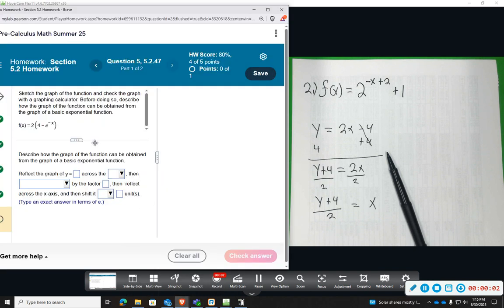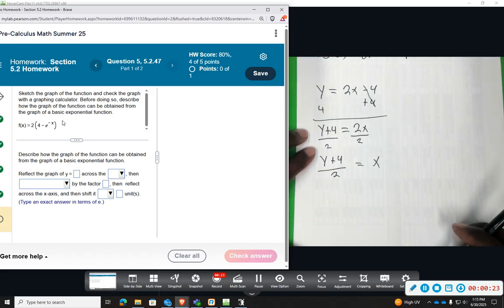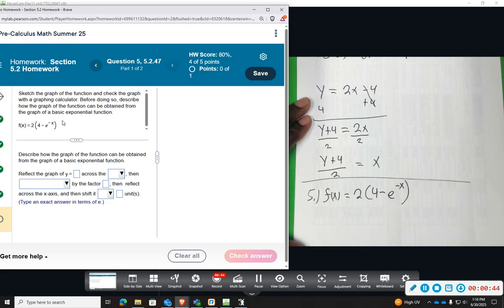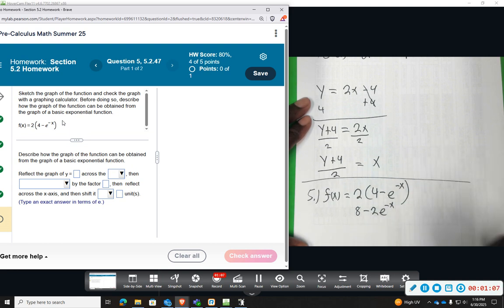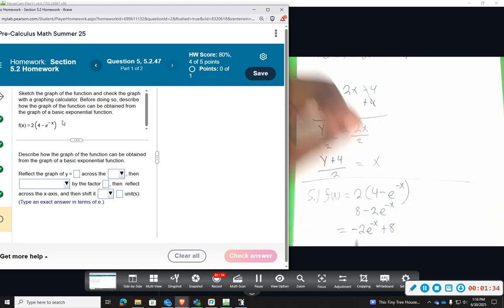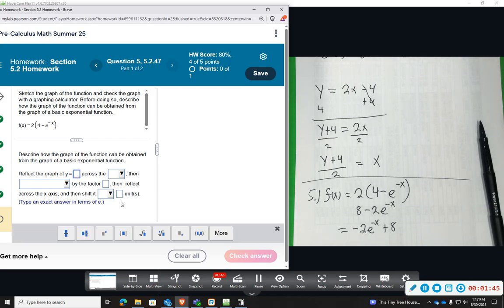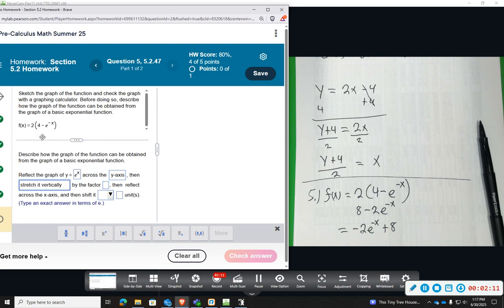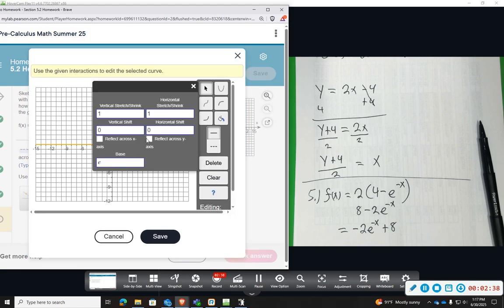LIT Precal 5 2 Exponential Functions 5